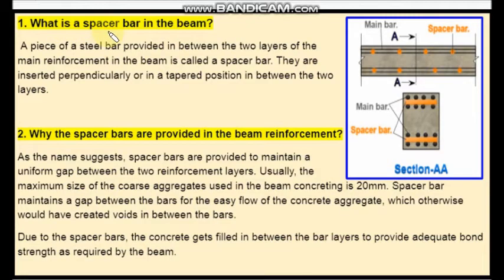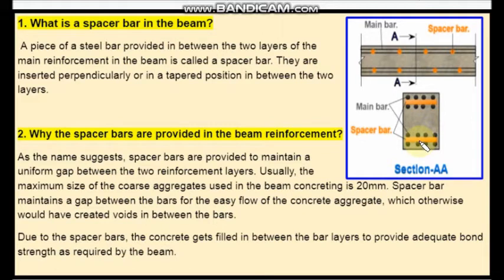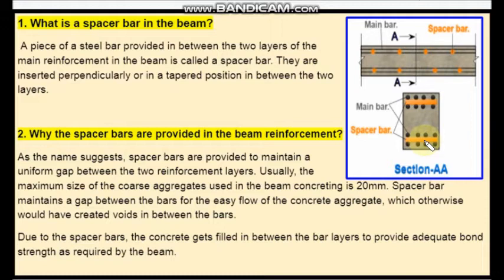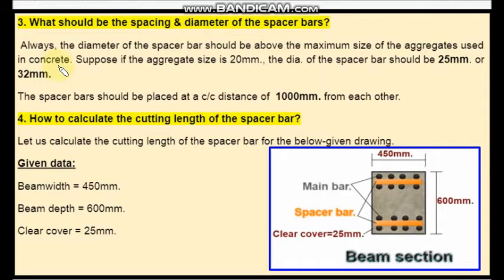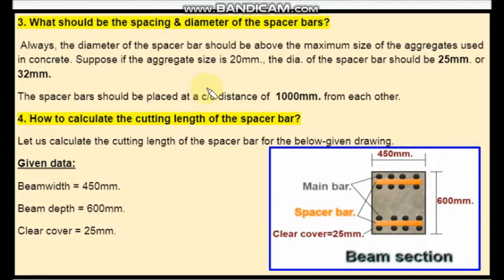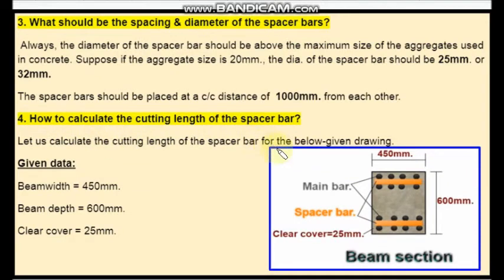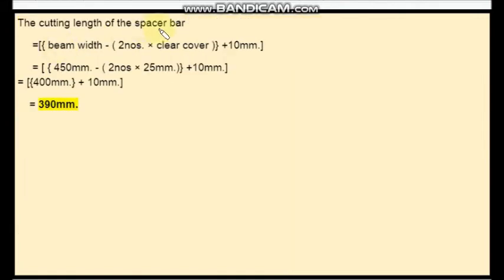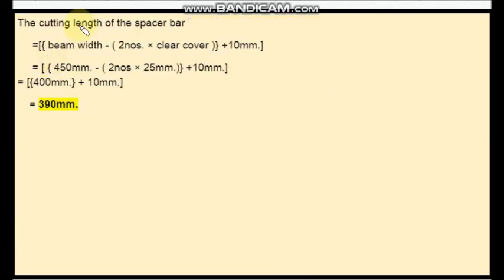What is a spacer bar in a beam?/Why we provide a spacer bar in a beam?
The spacer bar, its cutting length, reasons for providing a spacer bar in a beam are discussed here.